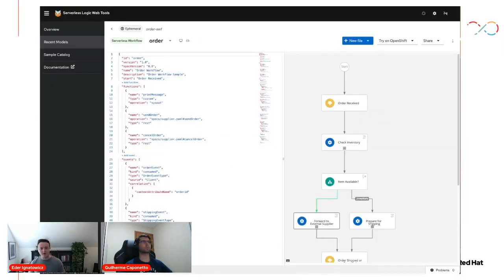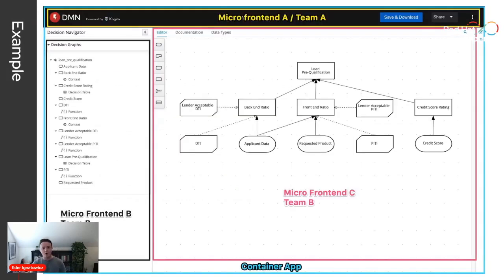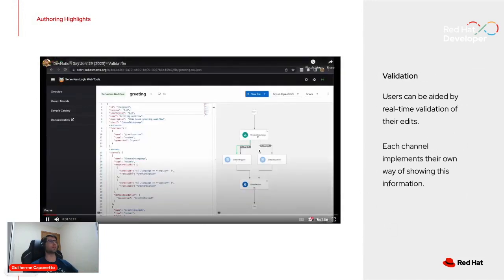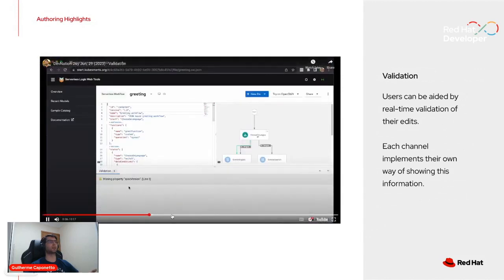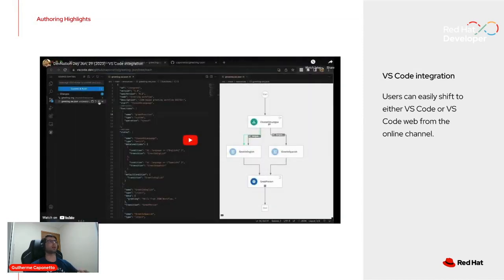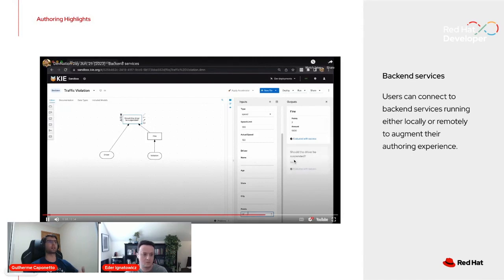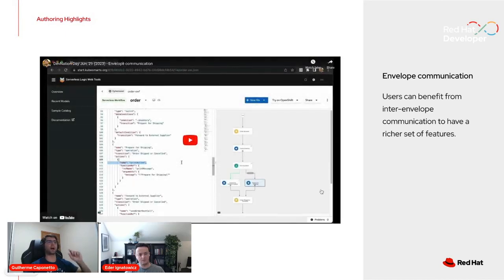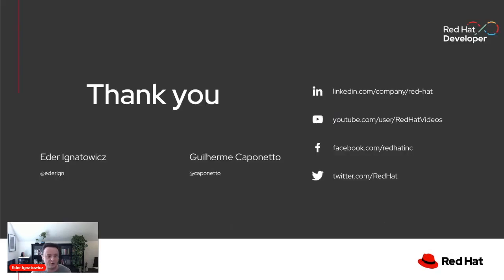Transparent web platform decoupling with Multiplying Architecture | DevNation Day: MAD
A modern tooling experience usually involves a user journey on multiple mediums, including Web, VS Code, GitHub, etc. Writing custom code and components for each platform is not the most efficient approach, leading to code duplication and, most importantly, the risk of a lack of a cohesive experience.

Multiplying Architecture is a set of patterns, techniques, and libraries that, using micro frontends and some innovative backend services, allow for the re-use of the tooling component in different distribution mediums

Come to this talk to learn how we are able to enable multiple tooling teams across Red Hat and IBM to deliver the best native experience of UI components (Editors and Views) on VS Code, Web, and Desktop, and directly integrate them on GitHub(Chrome Extension) with minimal changes on their code base.